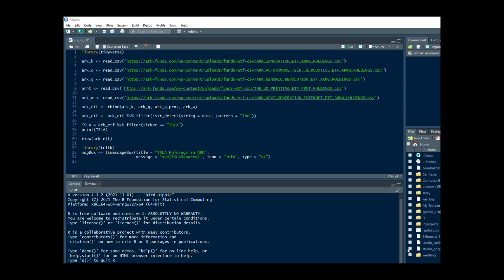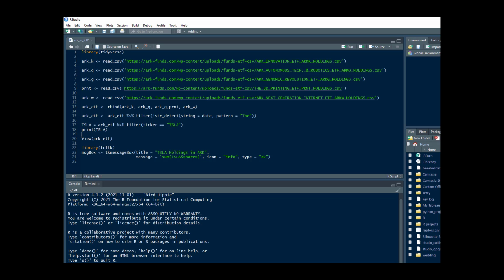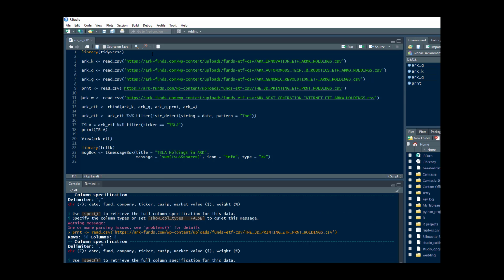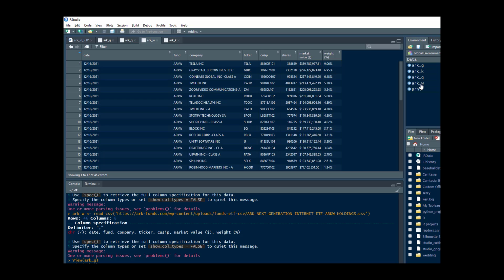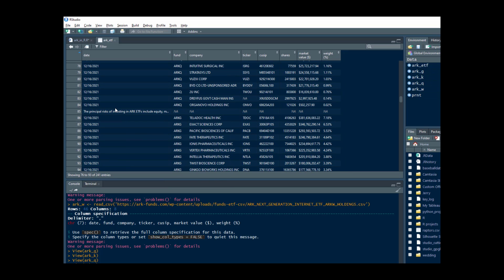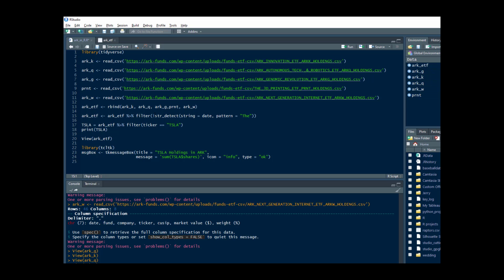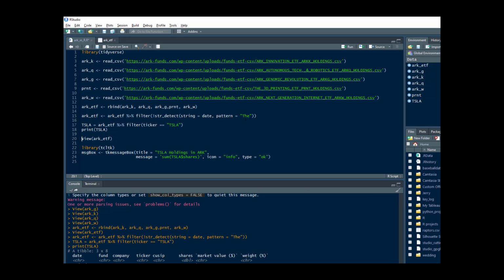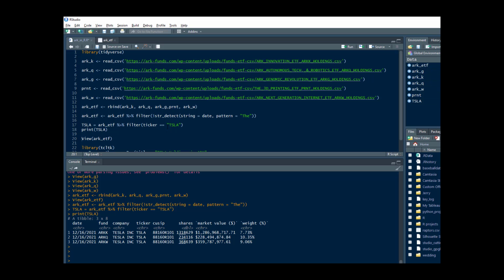Learning R: 26 Import dataset from from website to R combine and clean data Ark ETF TESLA example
This video shows you how to import data sets directly from a website to R.  How to combine multiple datasets using rbind, and how to remove unwanted values using str_dect in combination with filter function.